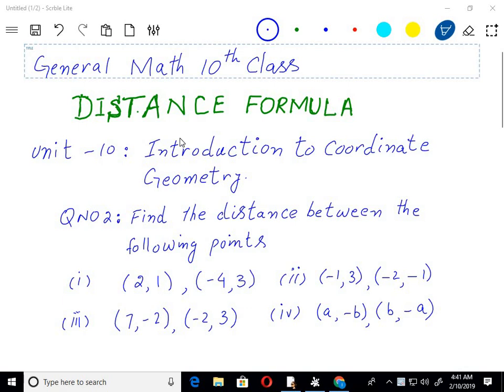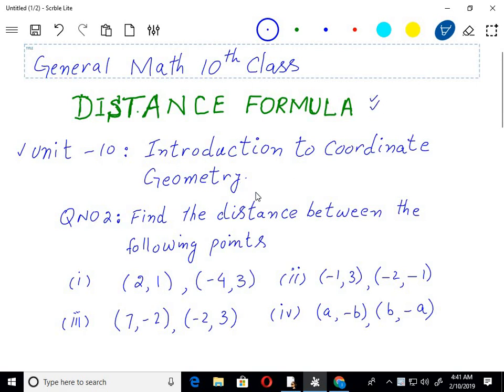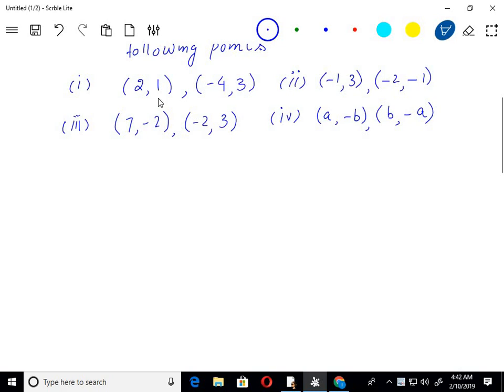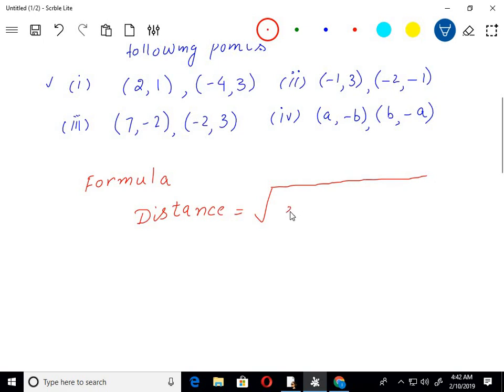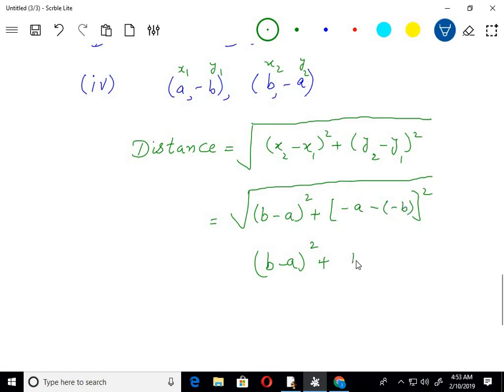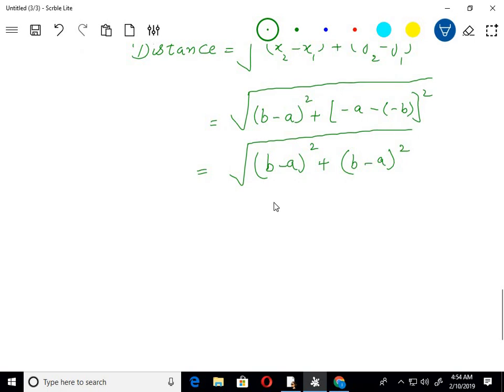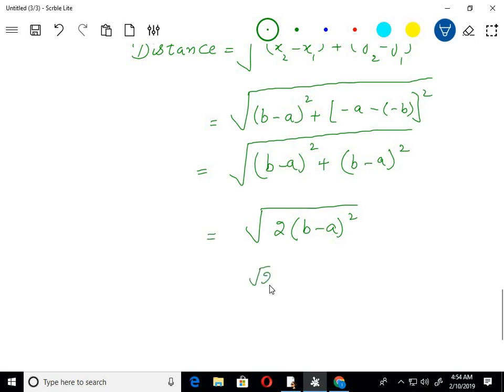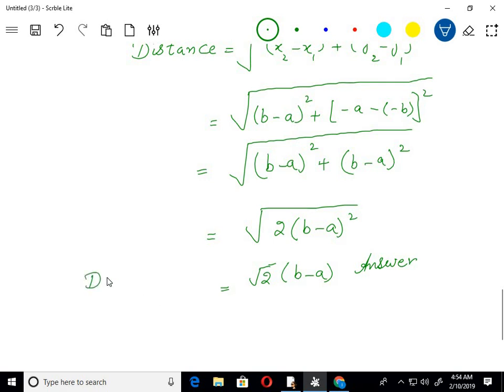Introduction to Coordinate Geometry.General Math 10th Class unit 10 Exercise 10.1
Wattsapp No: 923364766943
This channel is dedicated for learning .